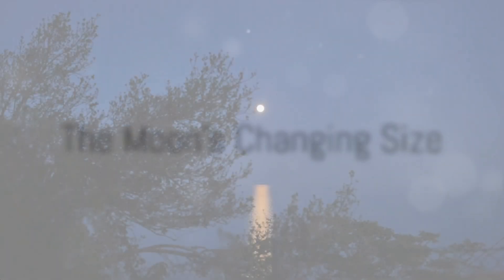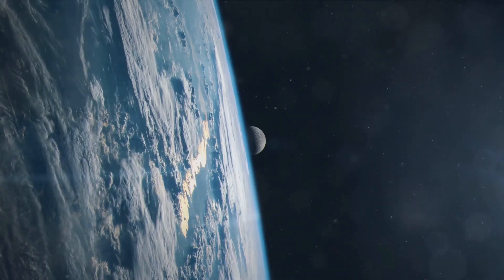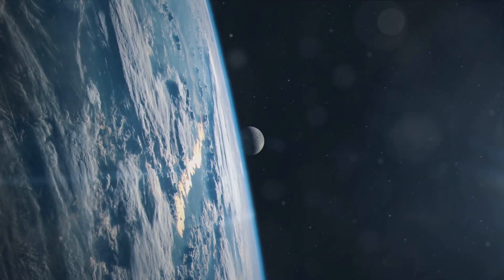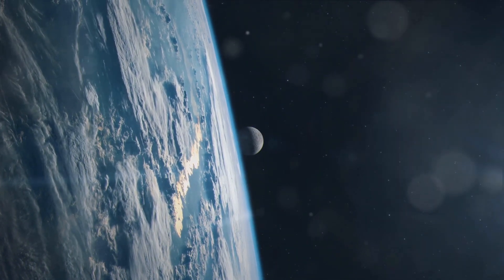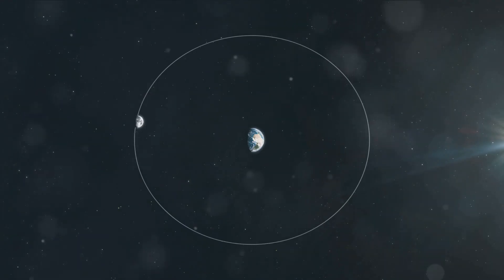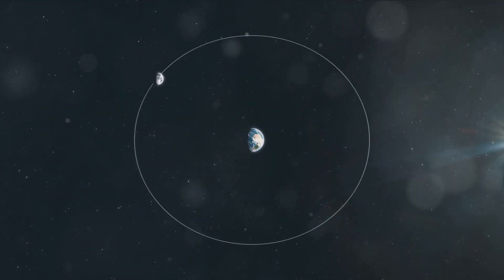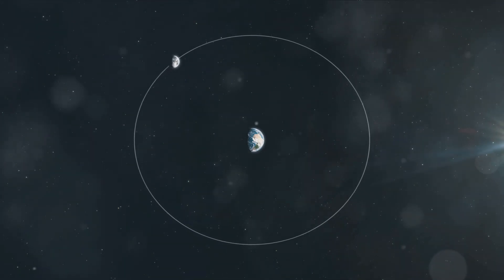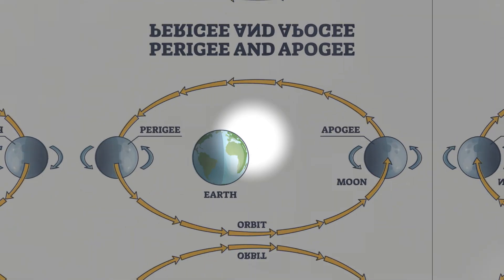Moon's Dance: Apogee and Perigee Explained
Apogee and perigee, two key terms important for understand the Moon's dance around Earth.